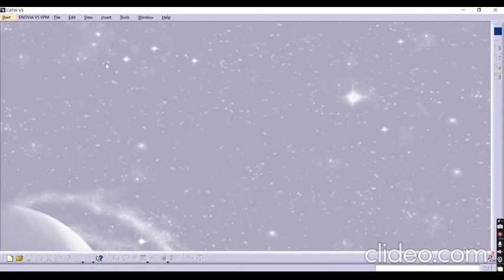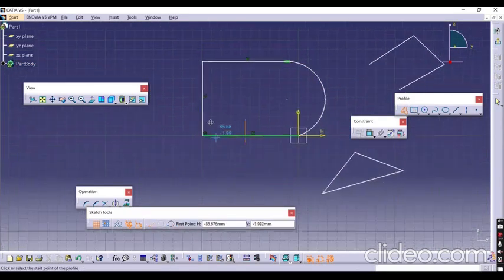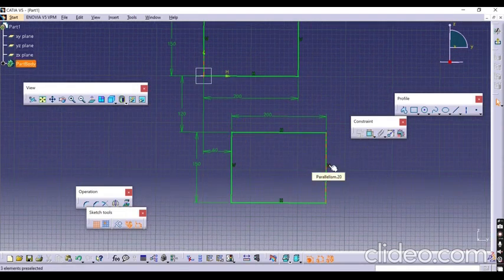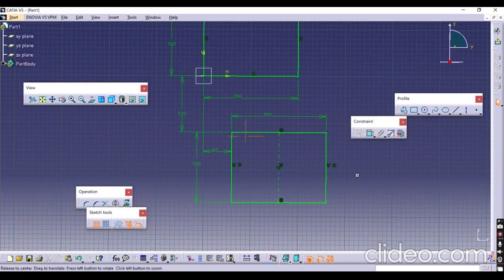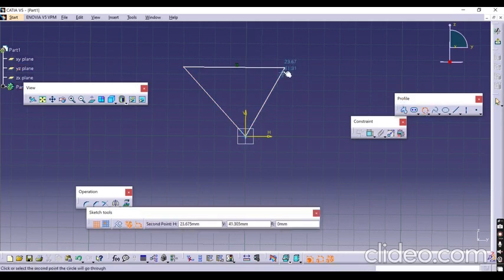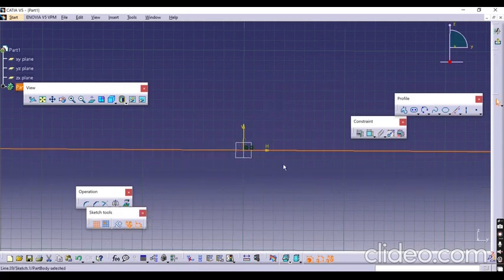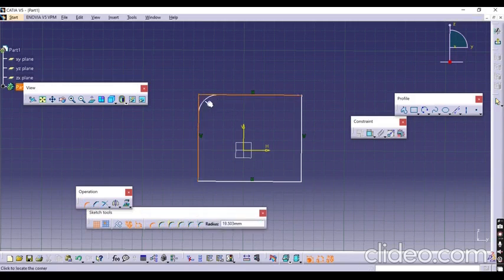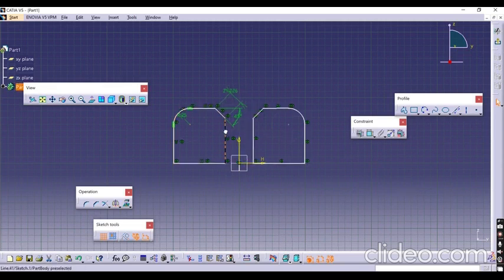CATIA V5 All Basic Sketcher Commands In HINDI Part l Profile I Constraint I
In this video we discuss about ''CATIA V5'' All Basic Sketcher Commands.